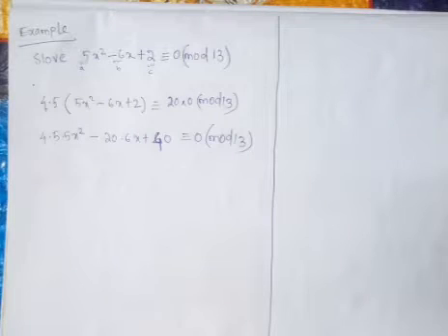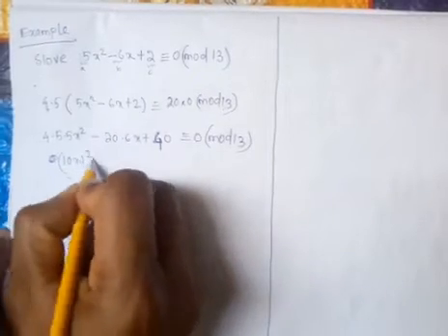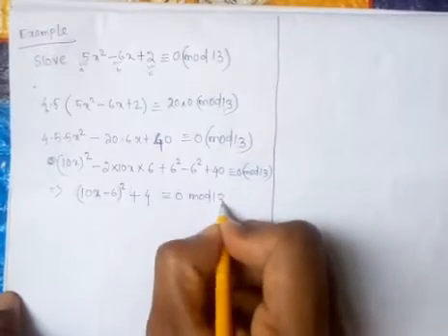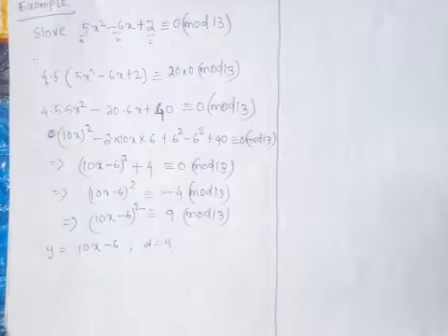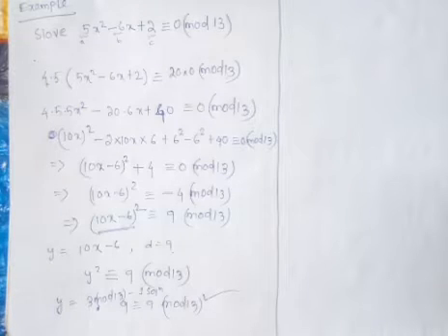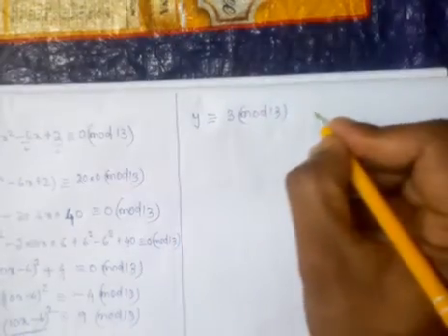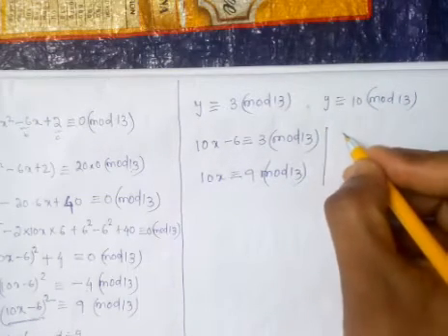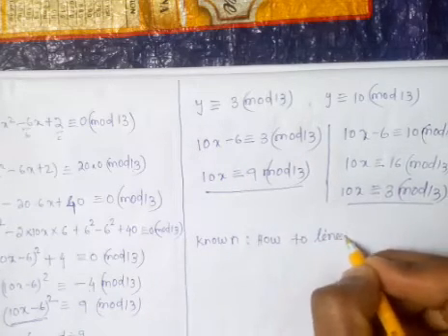Solution of a quadratic congruence